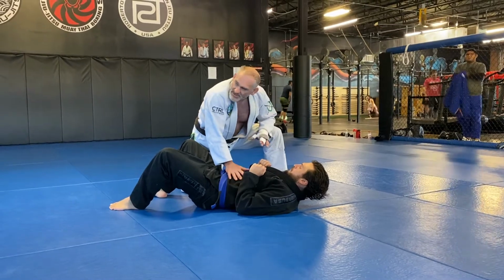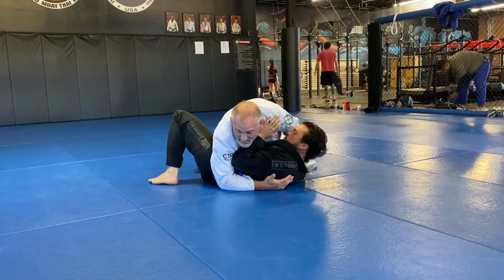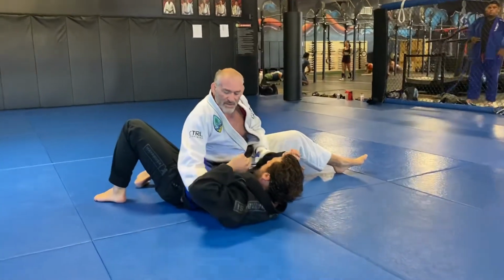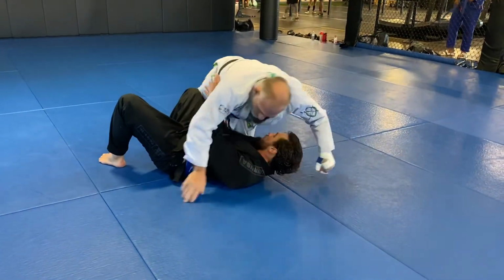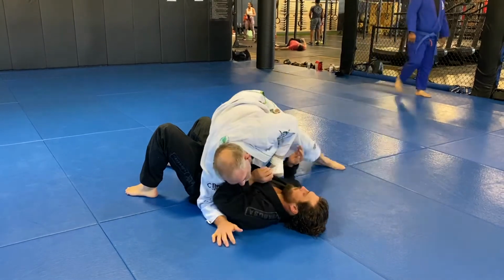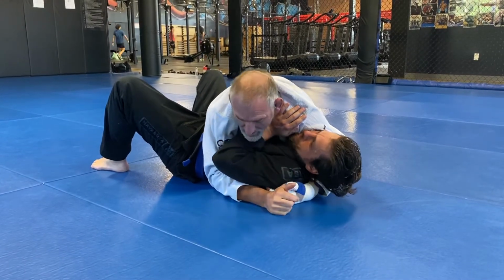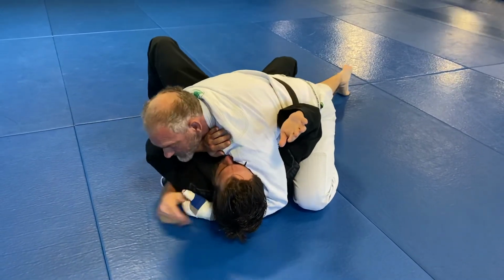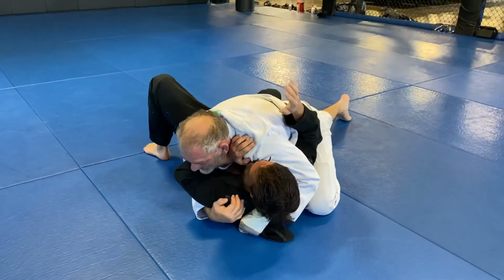Doc chris 1-Side control concepts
1-side control concepts.  2- sneaky wrist lock from side control 3 kimura from side control 4 leg scissor submission 5 the magic grip /bread cutter choke from side control 6 reverse arm bar from side control